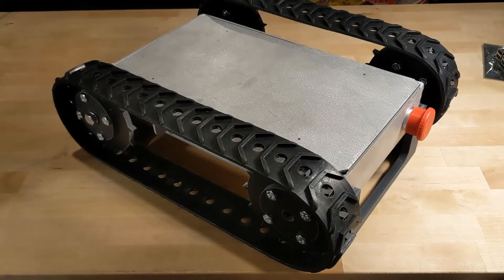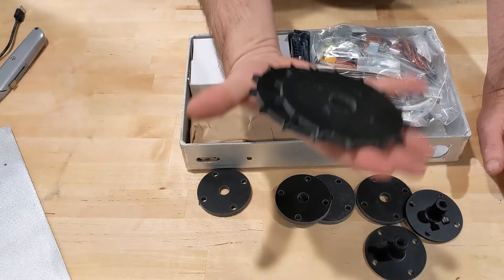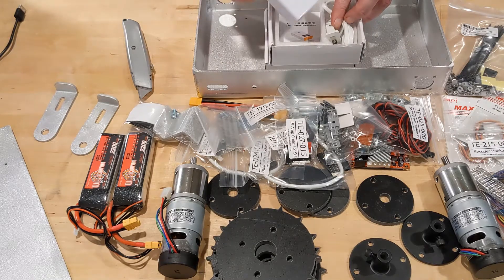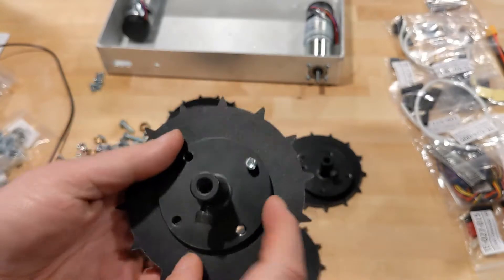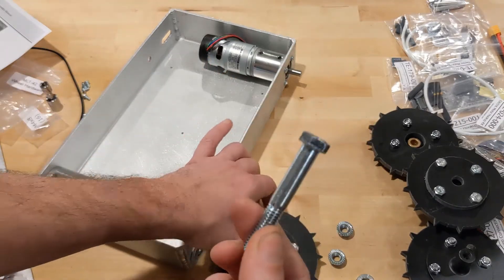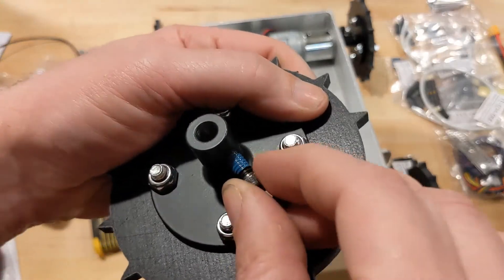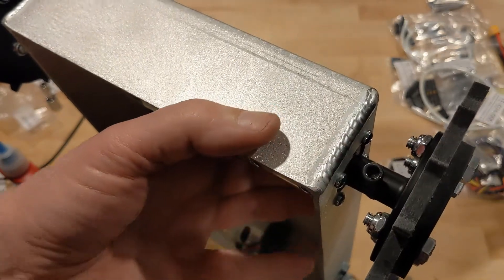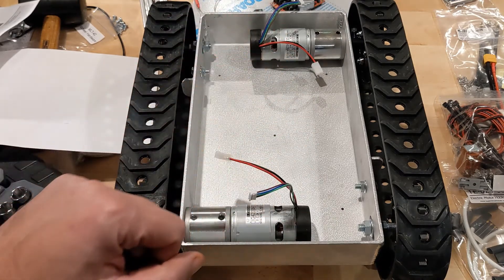Assembling a Robot Chassis - Building a Custom Robotic Vehicle #1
In this episode, we start building a custom tracked robotic vehicle based on the SuperDroid Robots MLT-42 Tracked Robot Platform Kit.  This episode covers the mechanical assembly of the base kit in preparation for wiring up the motion control and RC receiver.